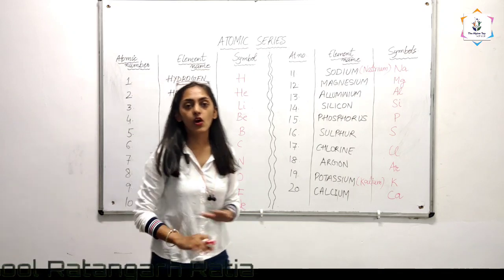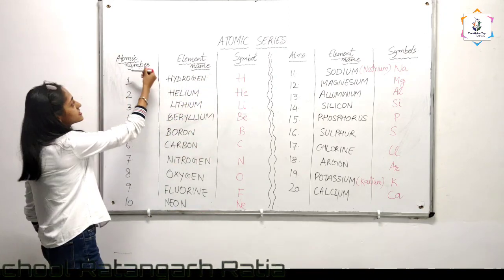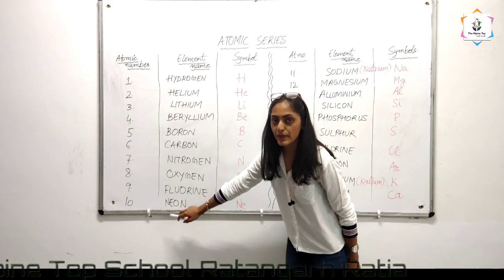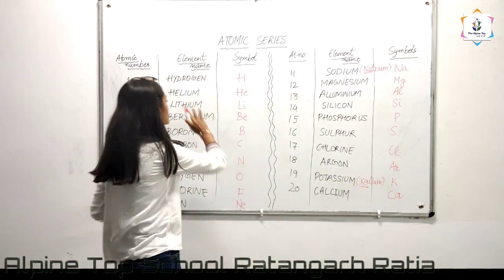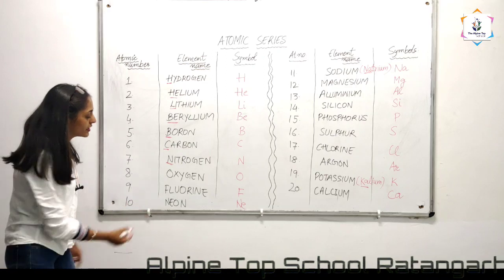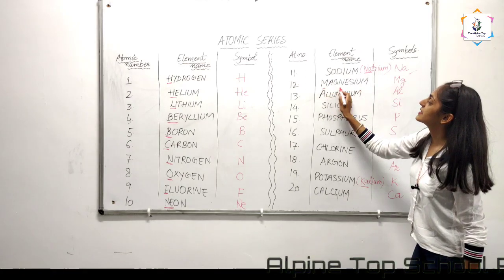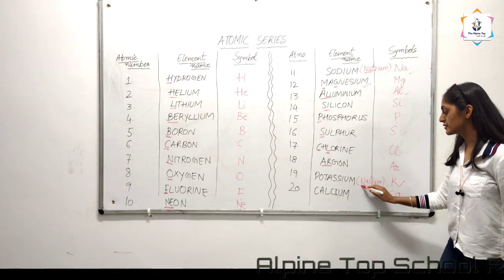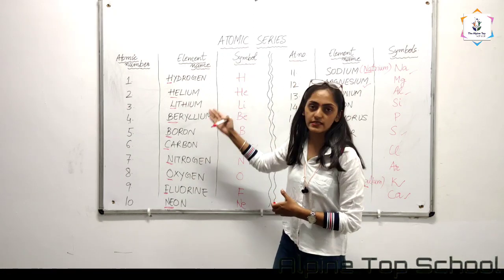Class 6th, 7th Chemistry (Atomic Series) by Sanjana mam